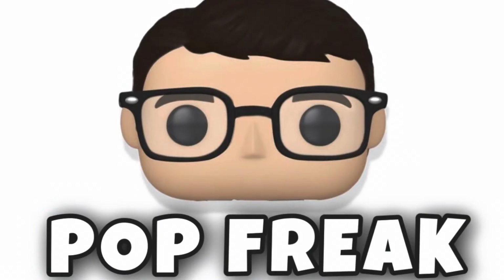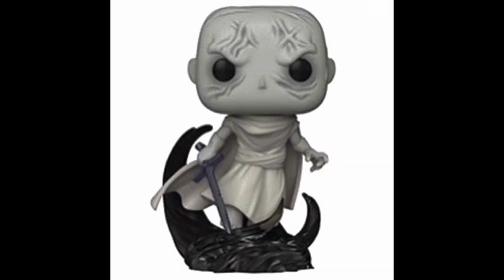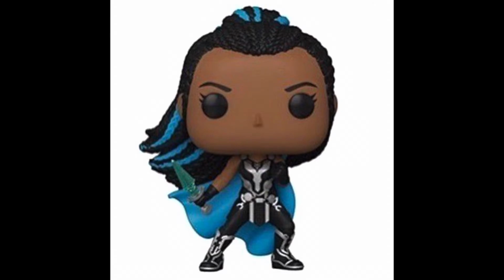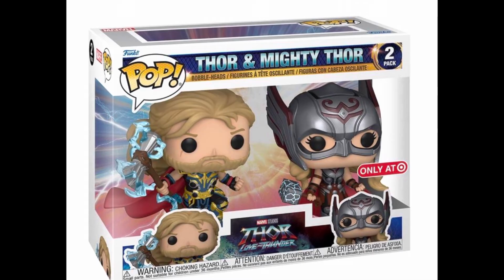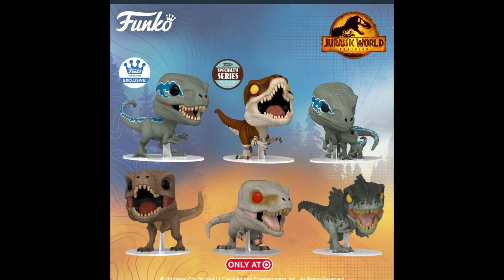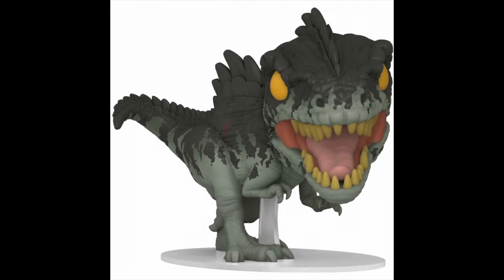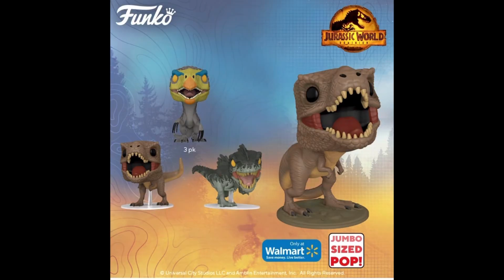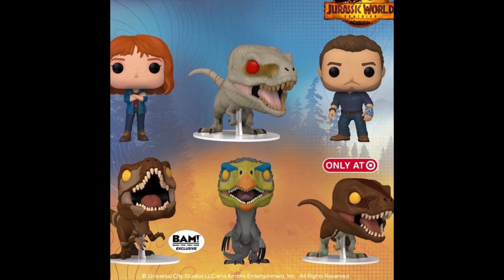Funko News Mini | Thor Love And Thunder & Jurassic World Dominion